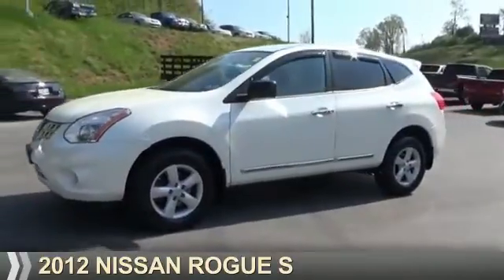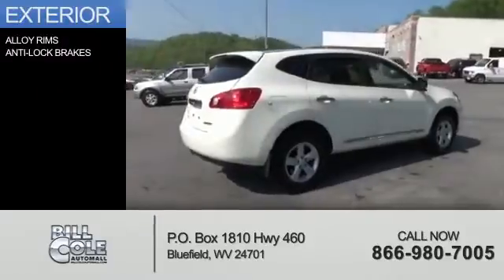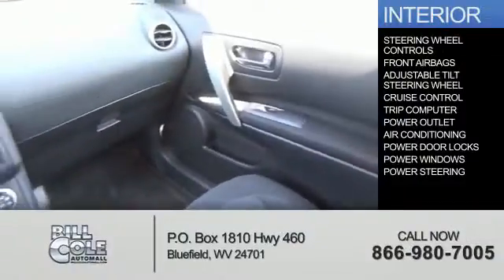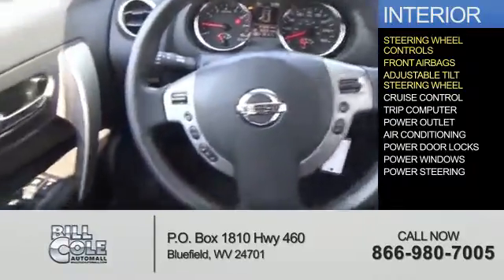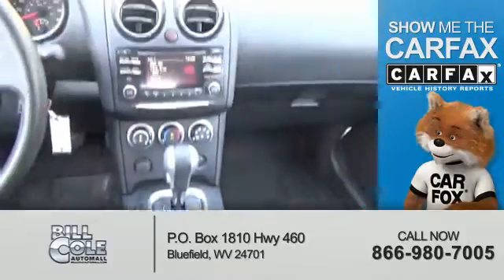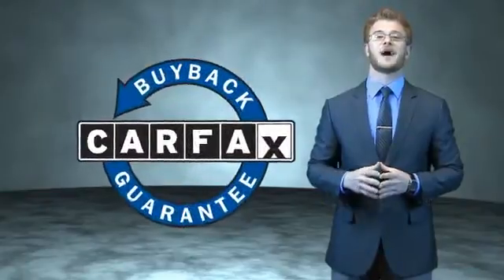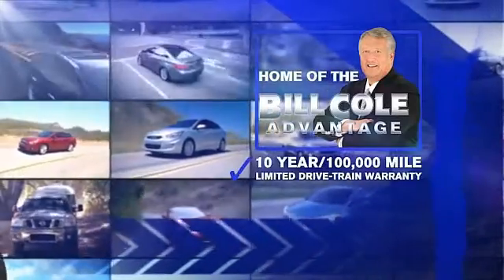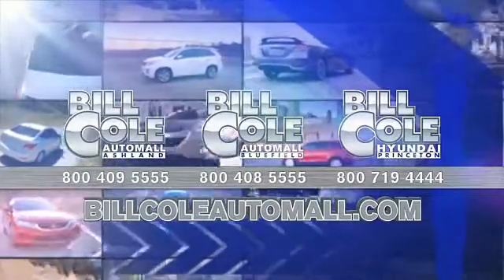2012 Nissan Rogue N4126A - Bluefield WV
Year: 2012
Make: Nissan
Model: Rogue
Trim: S
Engine: 2.5 liter 4 cylinder FWD
Transmission: CVT
Color: White
Mileage: 41344
Address:
VIN:JN8AS5MT1CW273552